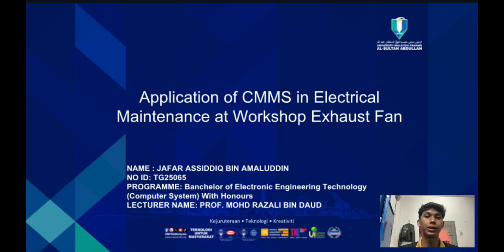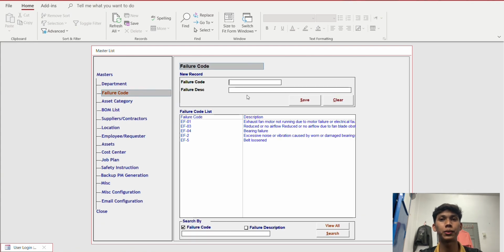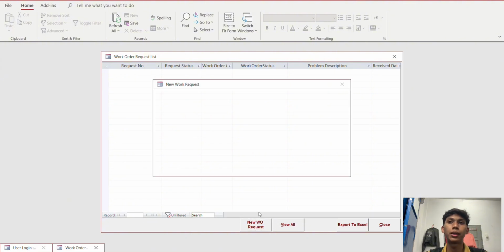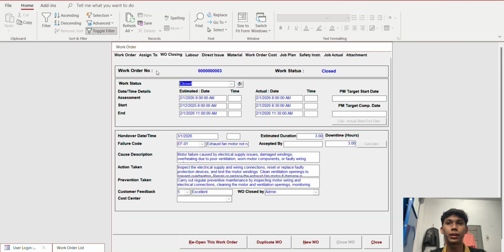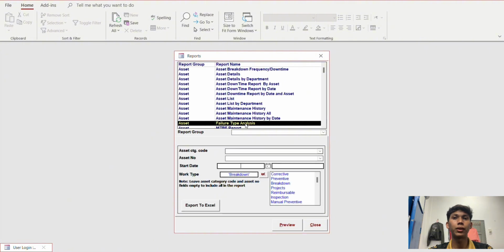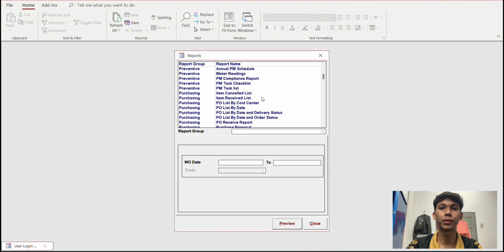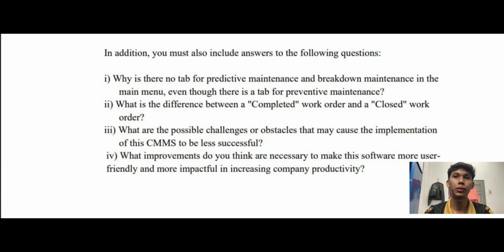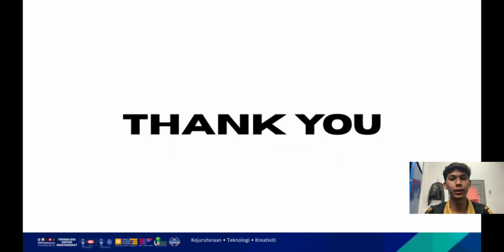BTE2442: Application of CMMS in Electrical Maintenance at Workshop Exhaust Fan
This video is prepared for BTE2442 – Maintenance Technology.
The presentation demonstrates the installation and use of a Computerized Maintenance Management System (CMMS), including data entry and report generation such as Failure Type Analysis, Asset Maintenance History, Closed Work Orders, MTBF, and MTTR.
The video also discusses maintenance concepts, differences between completed and closed work orders, challenges in CMMS implementation, and suggested improvements to enhance system effectiveness.
Student Name: JAFAR ASSIDDIQ BIN AMALUDDIN
Student ID: TG25065
Lecturer: PROF. MOHD RAZALI BIN DAUD